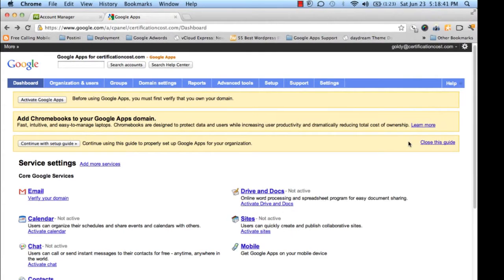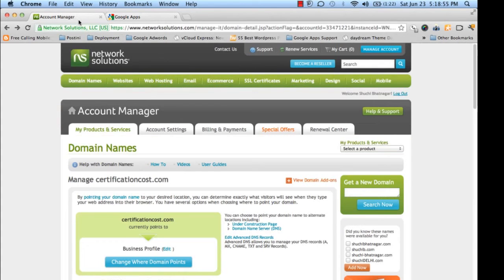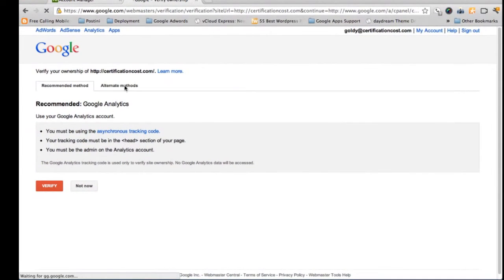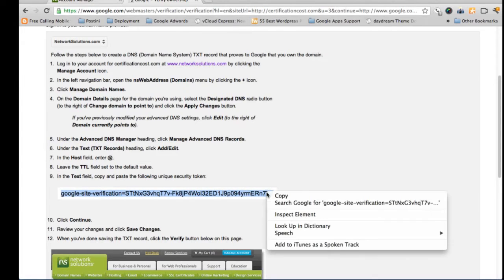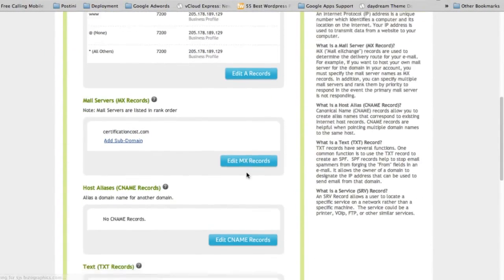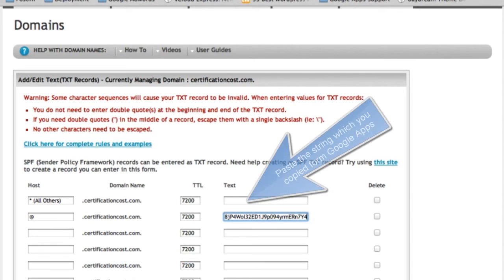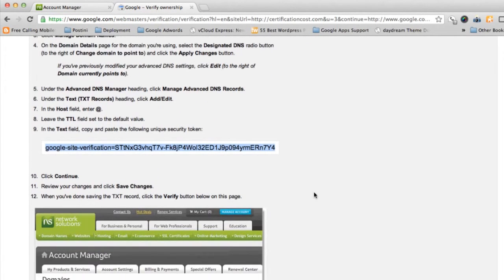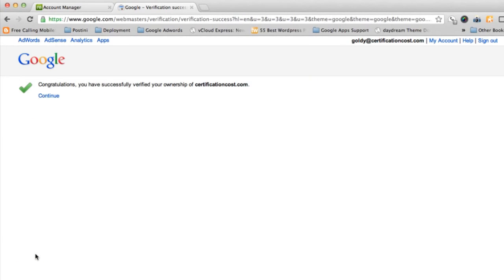How did I verify my network solutions domain to Google effortlessly in just 4 minutes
In this video, you'll see step by step instructions to verify your network solutions domain to Google and start using Google Apps messaging and collaboration services.

Did this video help you out? if yes, please help us in spreading this to community and let it help others as well.